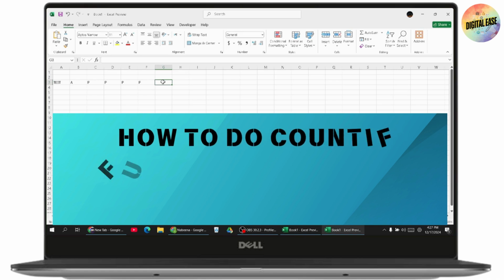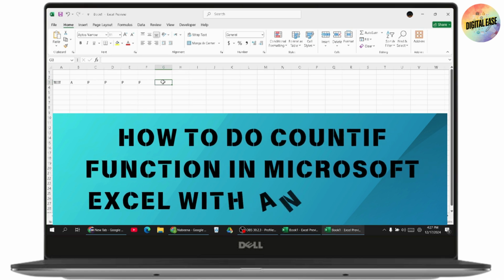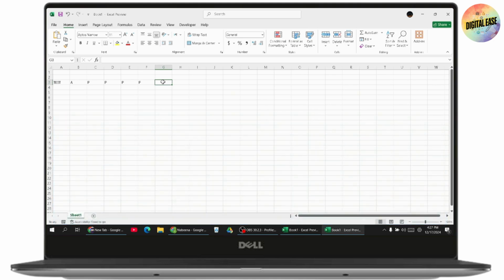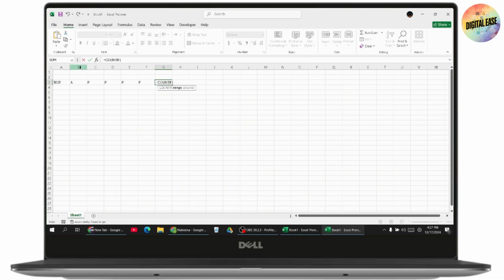COUNTIF Function In Microsoft Excel With Example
How To Do COUNTIF Function In Microsoft Excel With Example
How to use countif formula in Excel with example?
How do you write a countifs function in Excel?
How to use countif function in Excel to count text?
Advanced COUNTIFS function in Excel
How do you use the COUNTIF function in Excel?

In this video, we walk you through using the COUNTIF function in Microsoft Excel with an example. You'll learn how to count cells based on specific criteria, such as counting occurrences of a particular letter or word.

0:00 - Introduction
0:05 - Typing the COUNTIF function in Excel
0:12 - Selecting the range of cells (B3:F3)
0:20 - Entering the criteria (e.g., "p")
0:30 - Closing the function and hitting Enter
0:40 - Result of the COUNTIF function